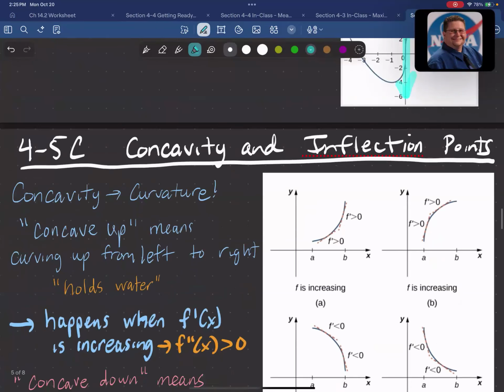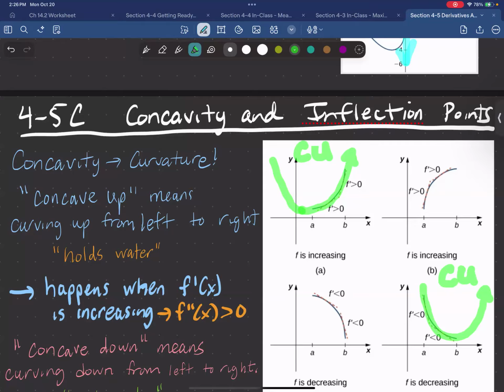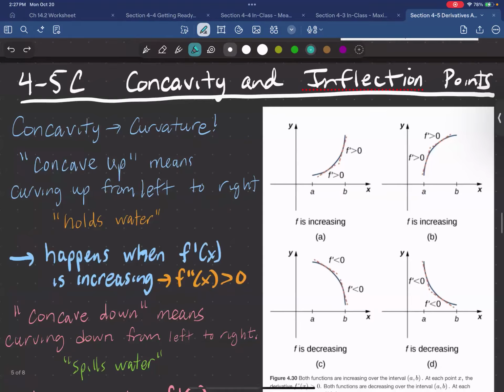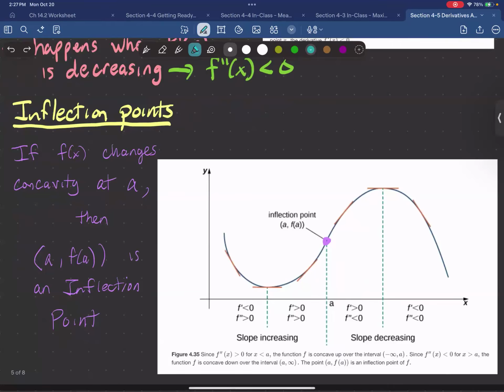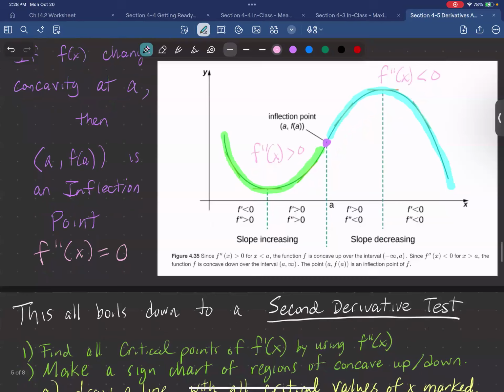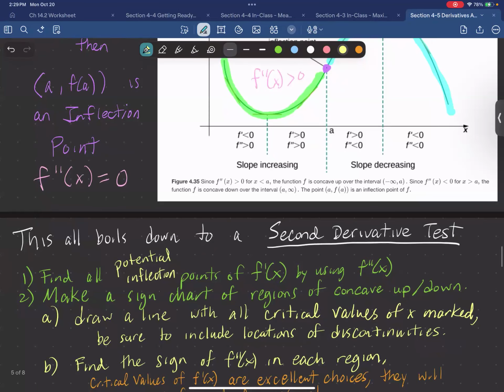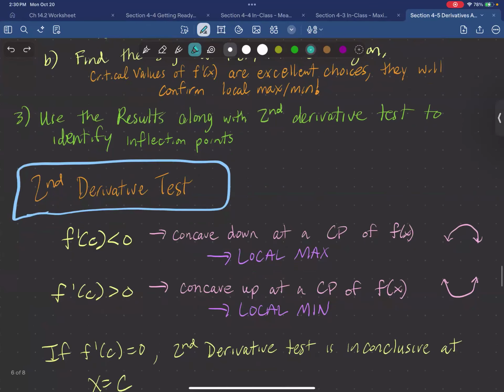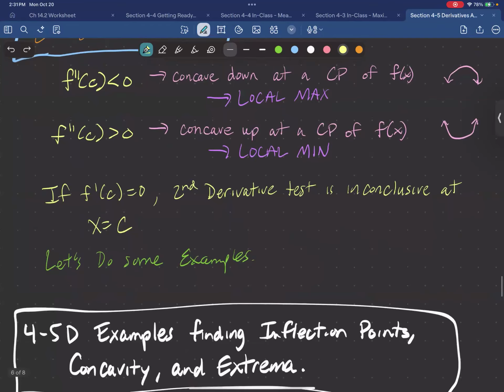Section 4.5C Derivatives And Shapes Of Graphs, 2nd Derivative Test